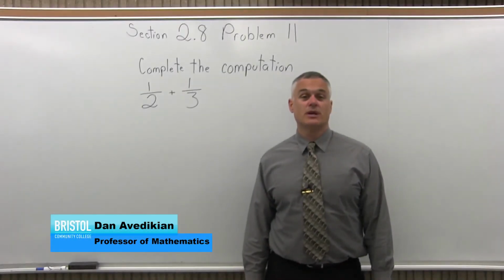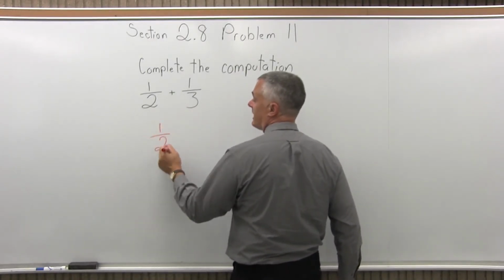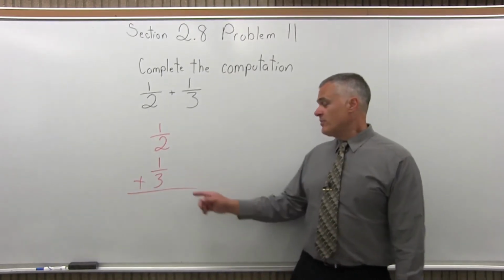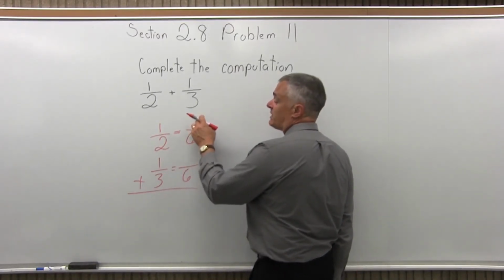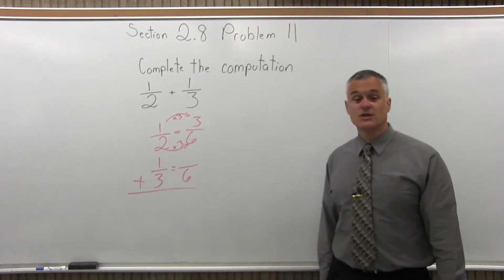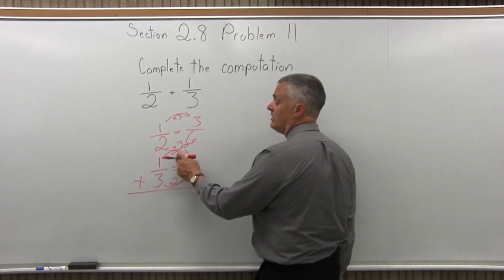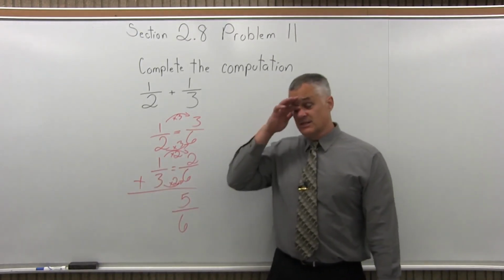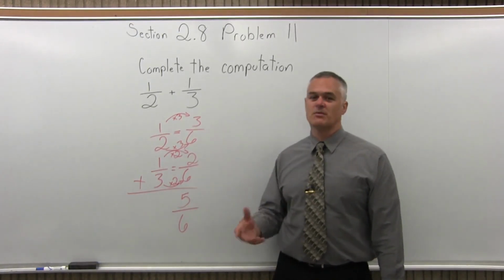MTH 060 : Section 2.8 Problem 11 - Mathematics with Dan Avedikian